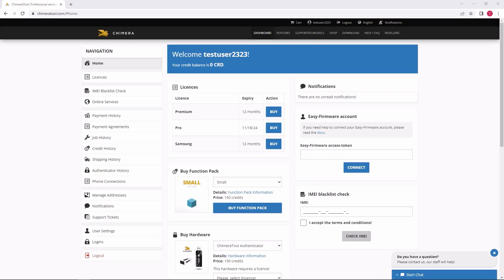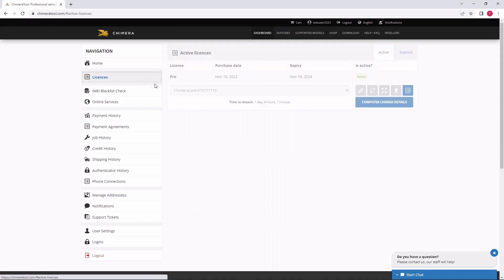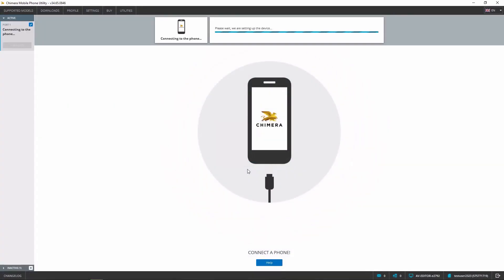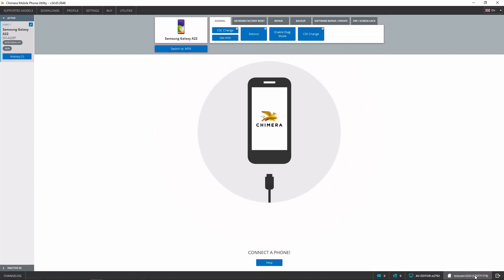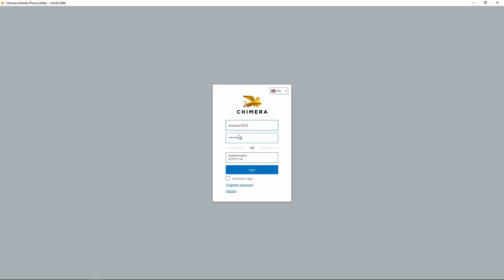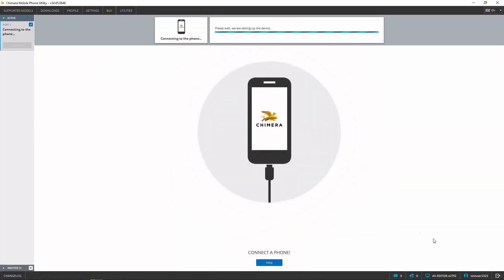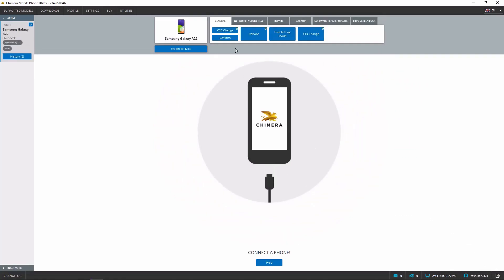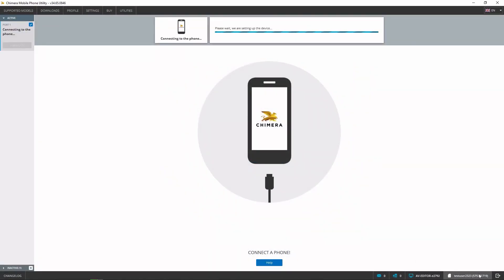Using your ChimeraTool Authenticator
In this video, we are going to show you how to use your ChimeraTool authenticator once it is connected to your account. You can use the Authenticator to change computers instantly, without waiting 48 hours.